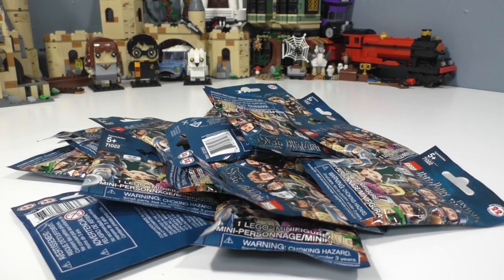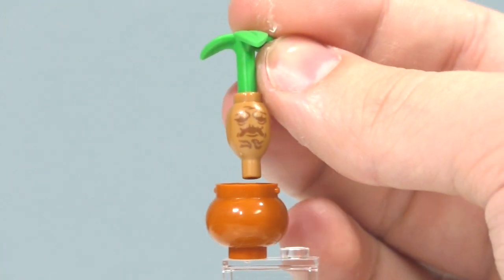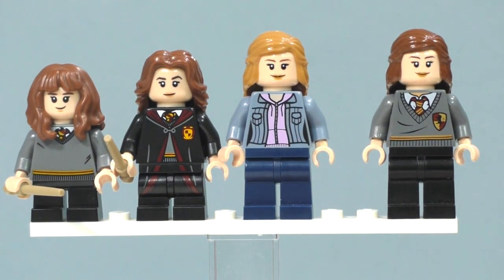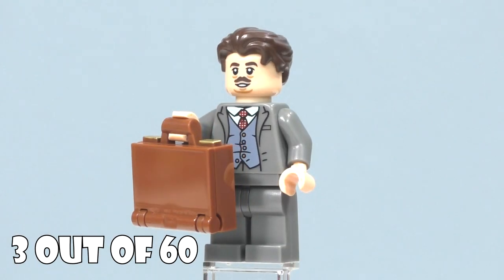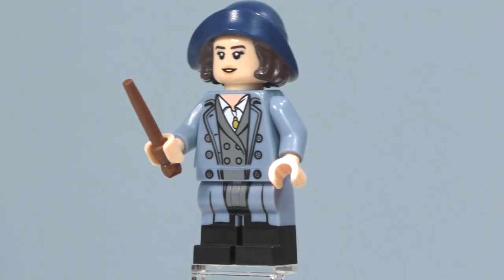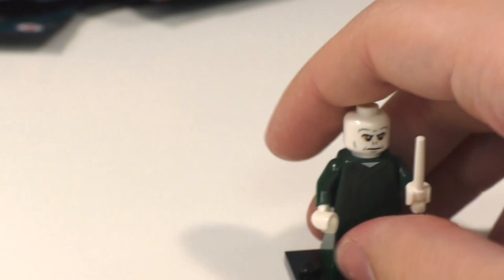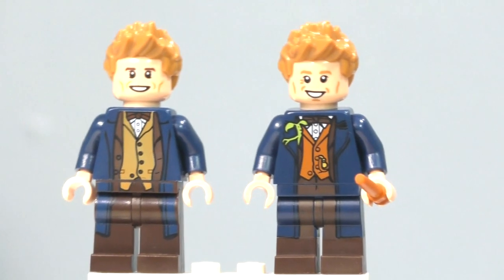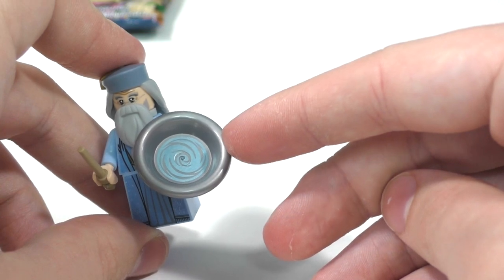LEGO Harry Potter / Fantastic Beasts - CMF - PART 2 - ALL Minifigures Unboxed + Comparisons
Today I am opening, taking a look at, and comparing all 22 of the LEGO Harry Potter / LEGO Fantastic Beasts CMF! This video was a lot of fun to make, it was also a very long process, I Hope you all enjoy!!!

Music Used in this video! :
Background : Harry Potter Medley for Solo Piano Tutorial by Piano Tutorials by Kyle Landry